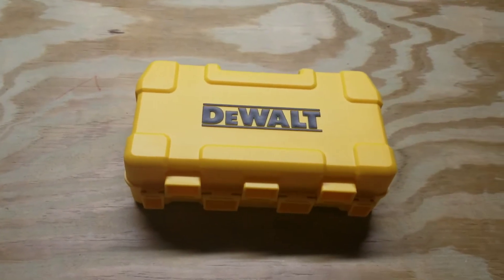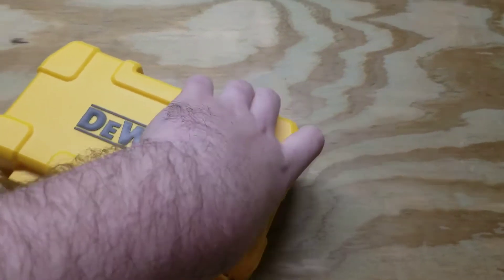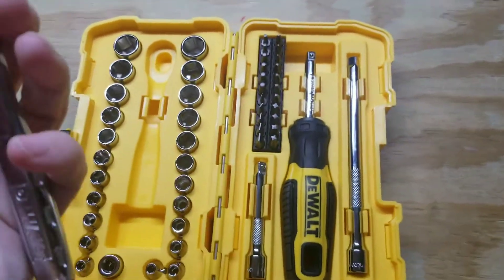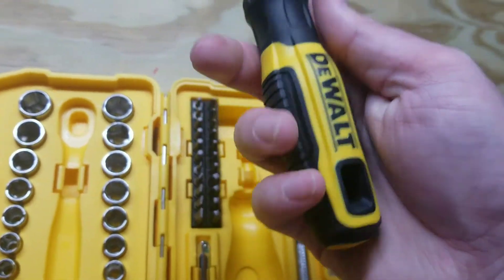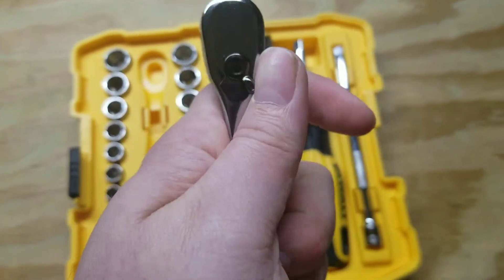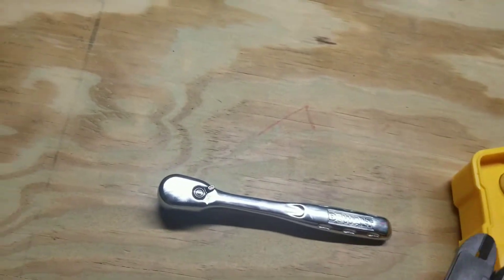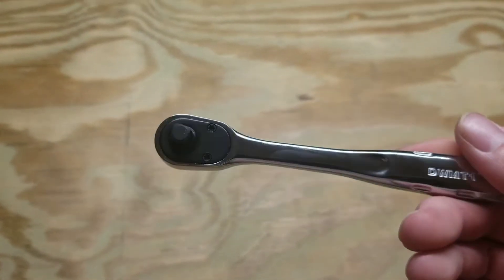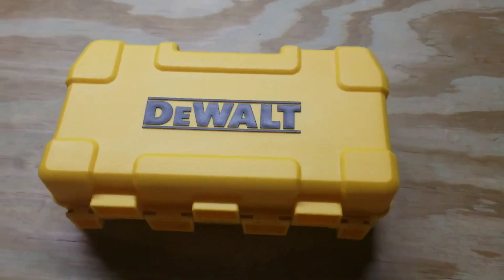Tractor Supply Black Friday purchase from Dewalt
I picked up the Dewalt 50 piece 1/4 ratchet set for $24.99 at Tractor Supply. They have some good deals right now check them out.

If you would like to help my channel grow..